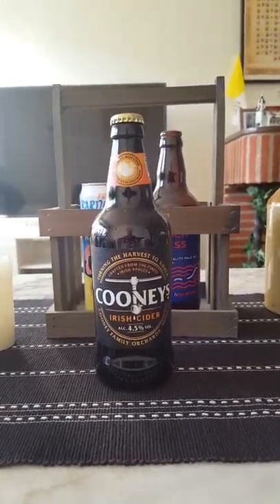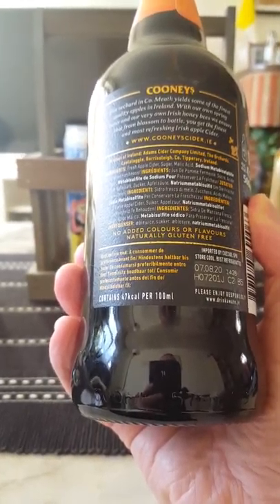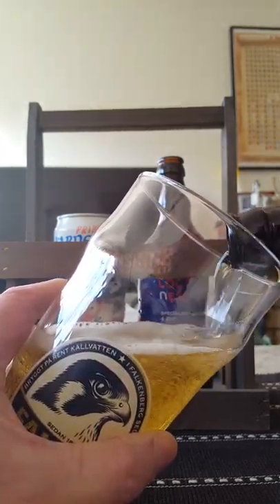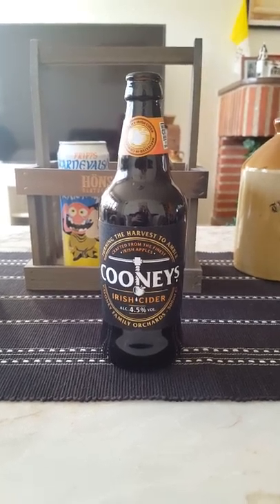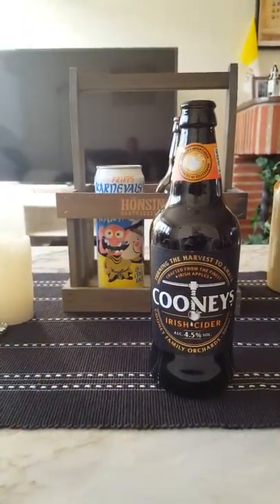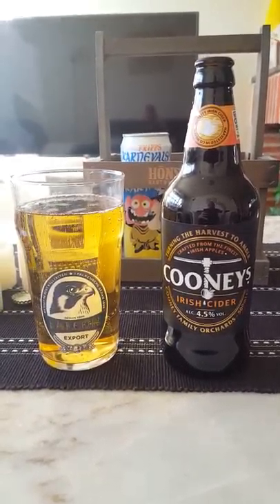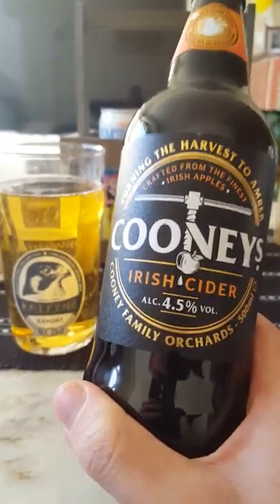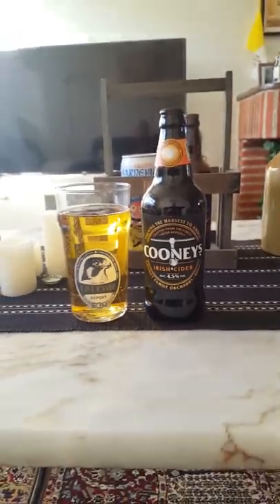# 429 Cooney's Irish Cider 4.5 %